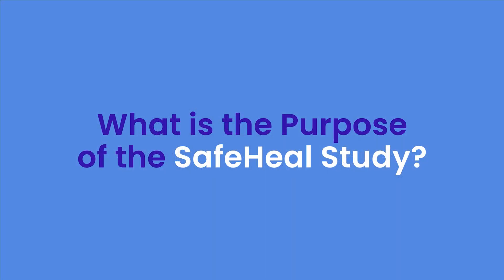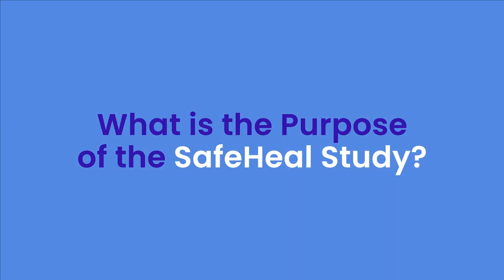New Device May Prevent Ileostomy!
Colovac is a NEW Investigational Device which may help prevent ileostomy in paitents with rectal cancer having surgery. In the current SafeHeal Clinical trial we are enrolling our observational cohort of patients undergoing rectal cancer surgery with an ileostomy. Patients in this cohort receive additional blood and imaging to assure proper healing. Patients will be compared to a future cohort who undergo rectal cancer surgery with Colovac instead of an ileostomy. Colovac is currently an investigational device. FDA approval pending findings of this trial. Interested patients may reach out to our site in Los Angeles at karenzaghiyanmd.com